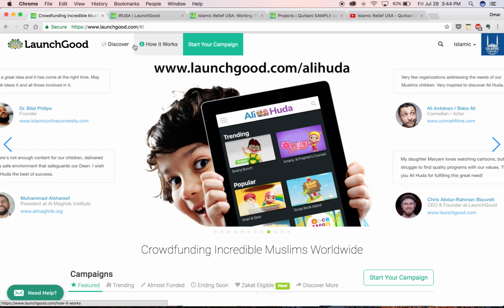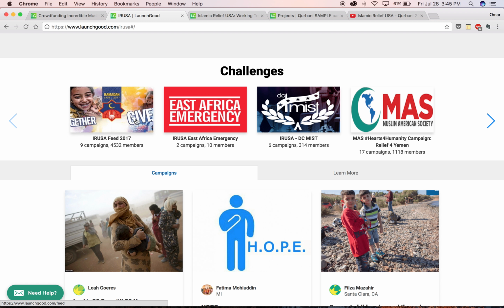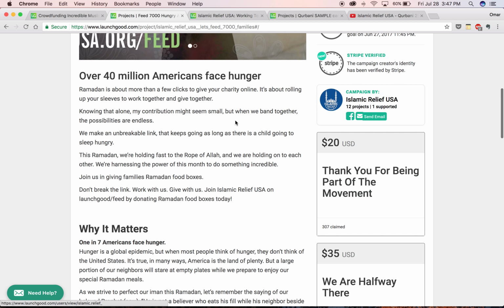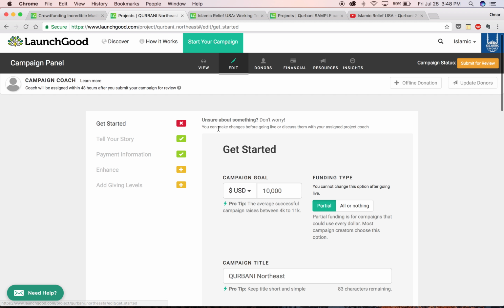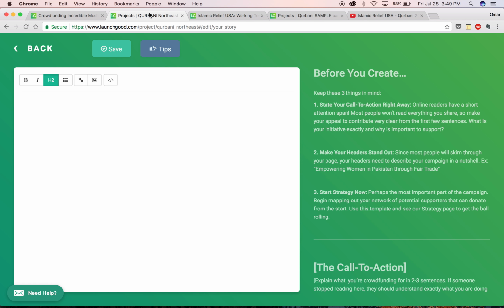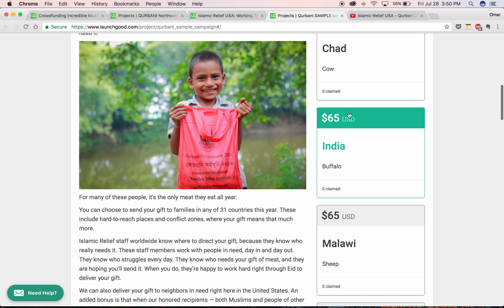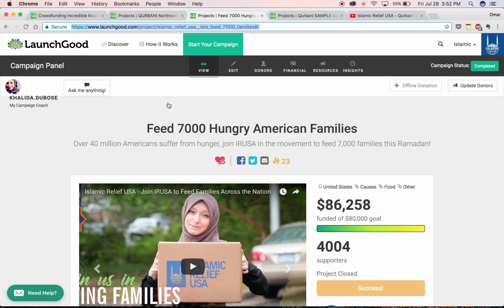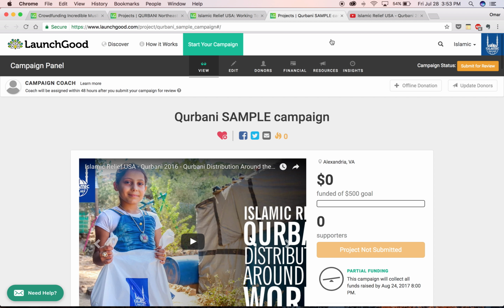Launchgood Tutorial- Qurbani